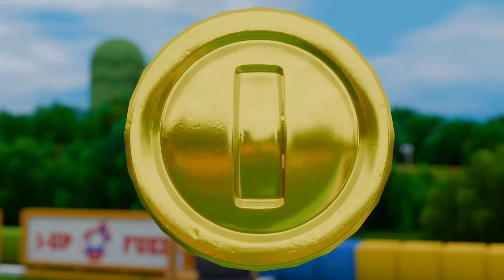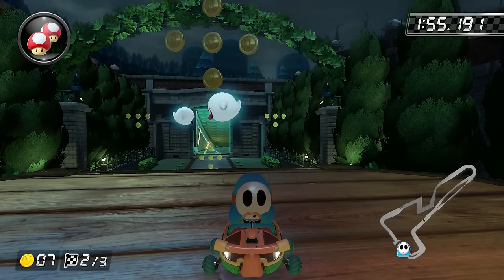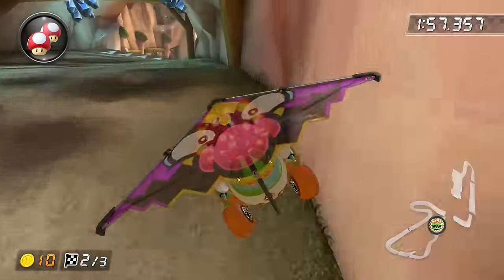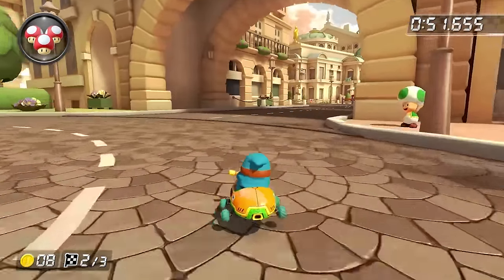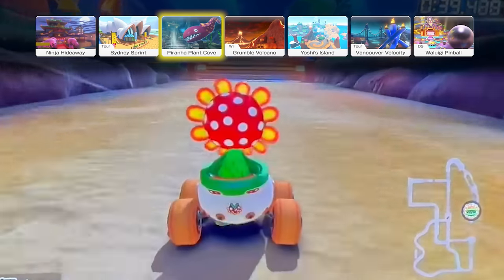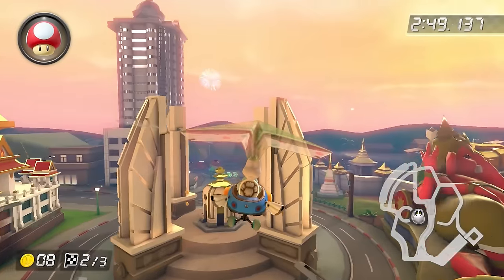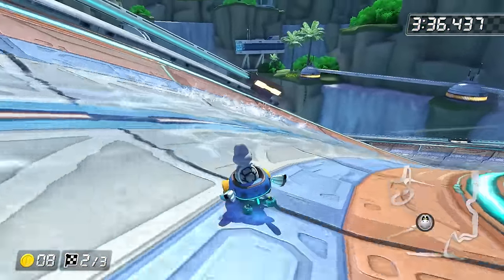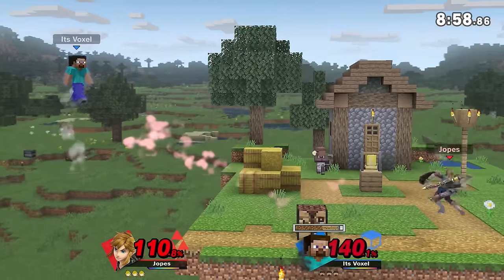The Quest To Collect Every Coin In Mario Kart 8 Deluxe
It took at ton of time to research, test, script, record, and edit this video, so I would really appreciate a sub to push me to 100k :)

Dolphin shoals backwards clip from @SKaR66

Word Soup:
Mario kart booster course pass mario kart 8 deluxe music with mario and Petey piranha. This is a no coin challenge similar to How Many Courses Can You Drift Infinitely On In Mario Kart 8 Deluxe? or How Many Courses Can You Drive Backwards In Mario Kart 8 Deluxe?